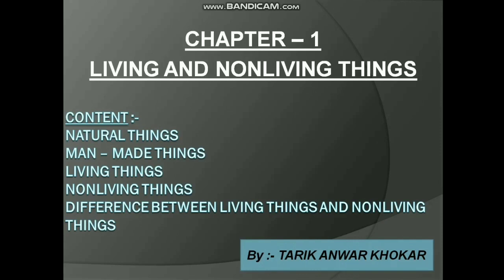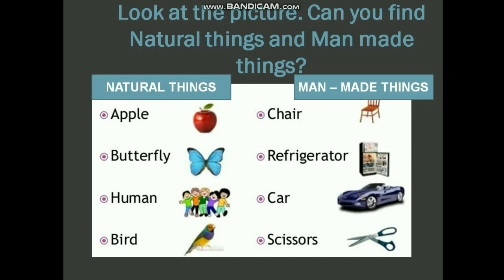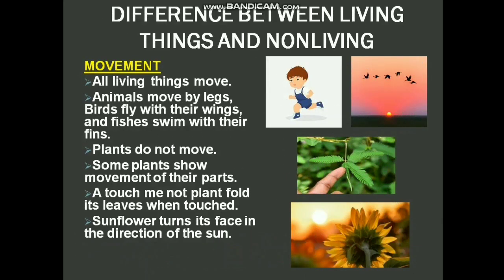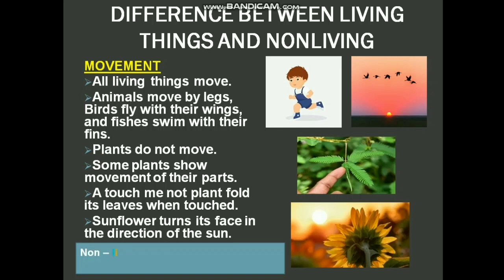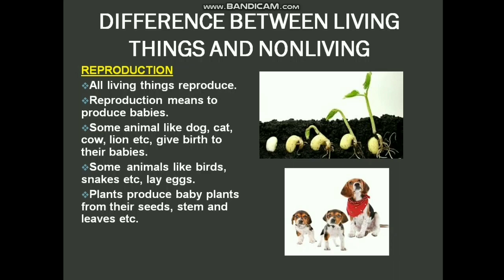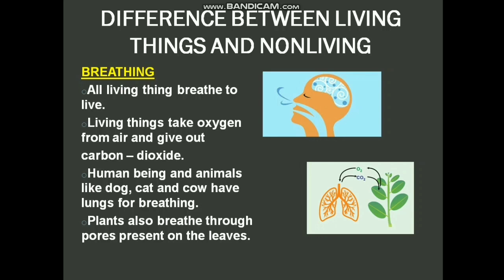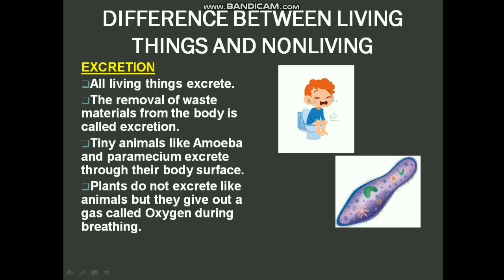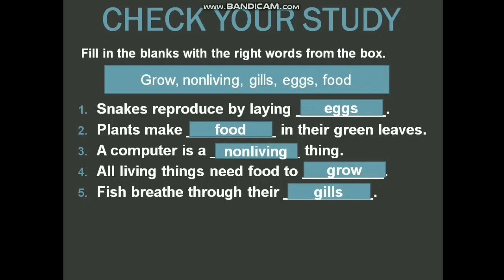Class 3 | Science | Chapter 1 | Nahar Global School | Tarik Anwar khokar sir